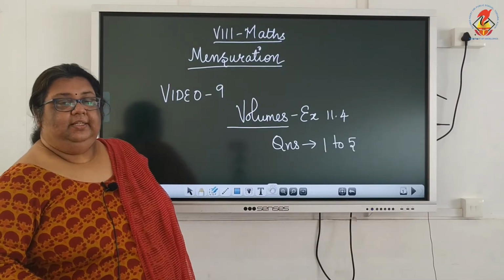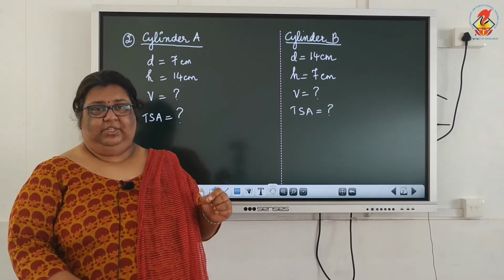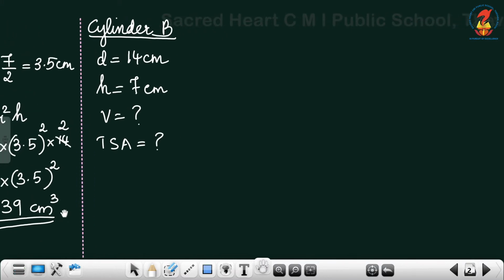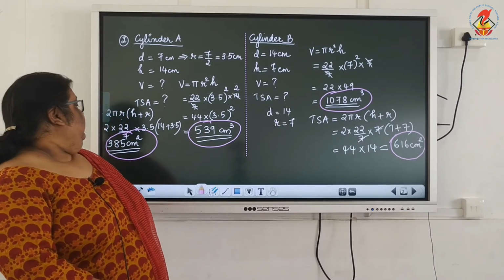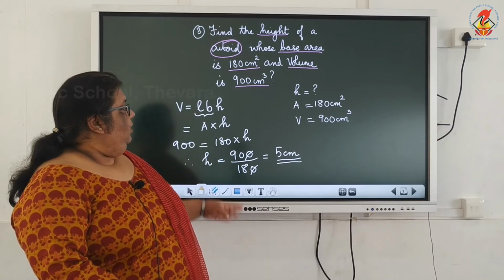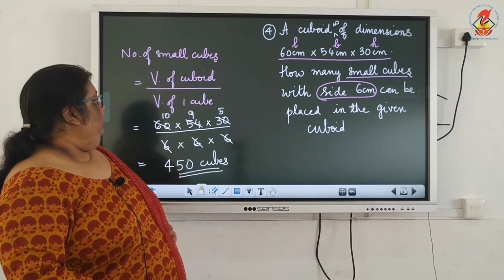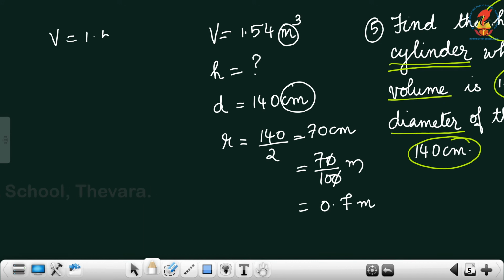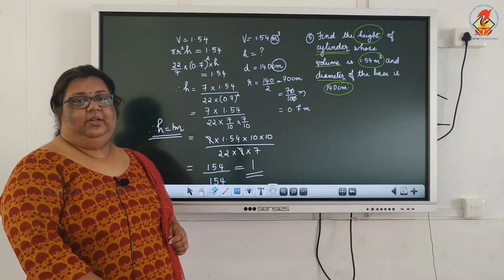Maths08 Chapter 11 Mensuration Video 09 Volumes Ex 11 4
Maths08 - Chapter 11 - Mensuration - Video 09 - Volumes - Ex 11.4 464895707